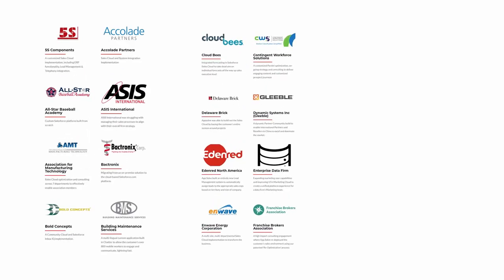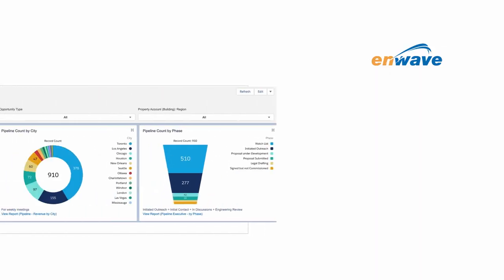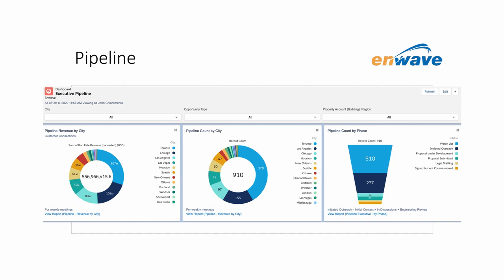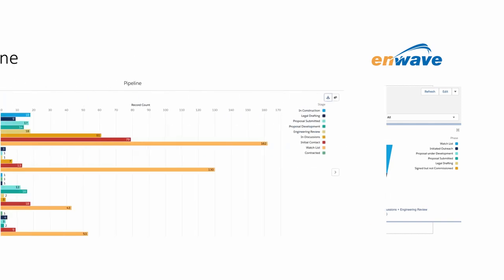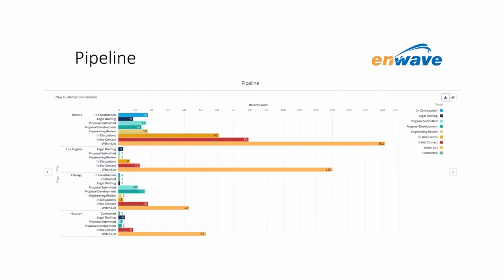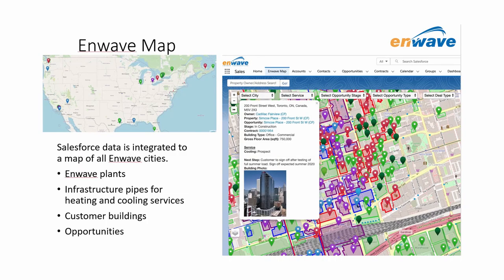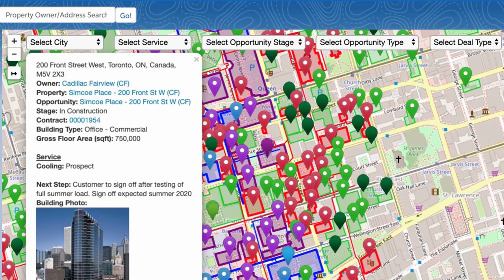Enwave - A Brookfield Asset Management Company - Customer Story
Salesforce.com implementation covering 12 North American offices, multi-departments and custom Heat Map to track infrastructure and how that relates to customer service availability.